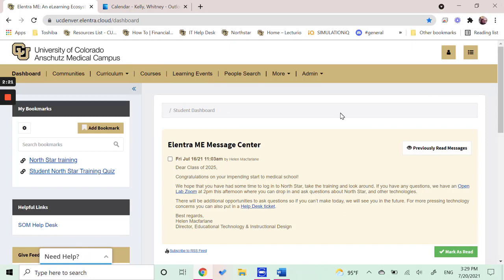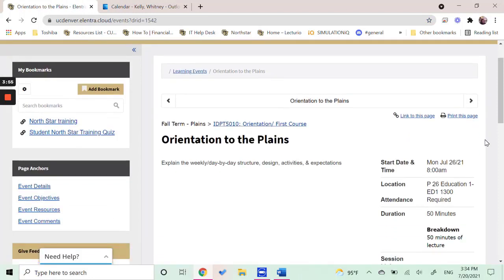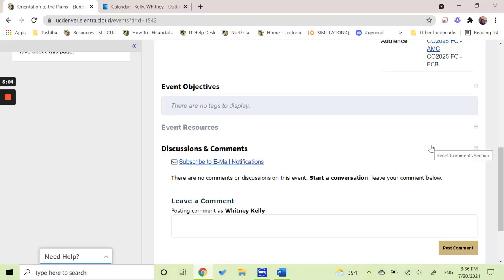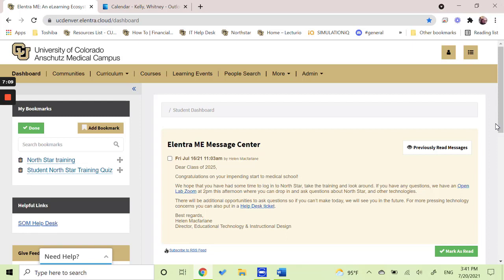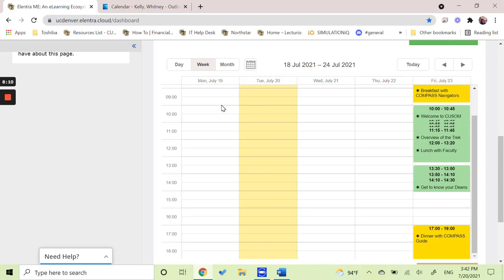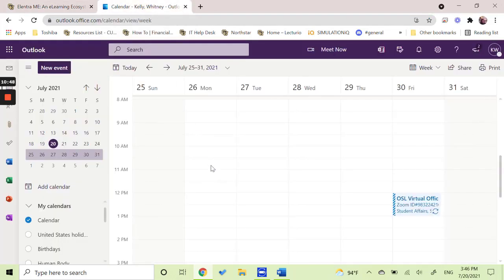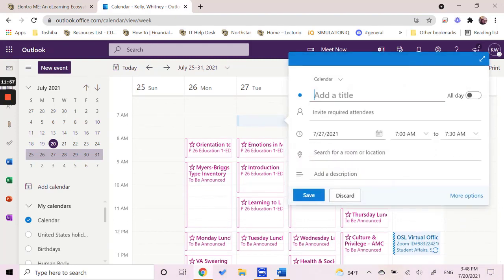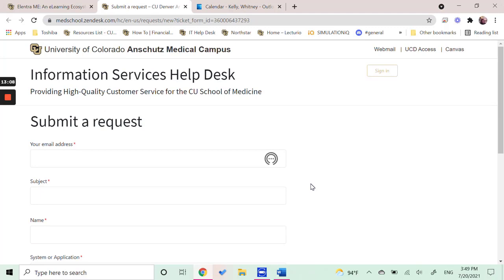North Star Navigation Walkthrough with Whitney